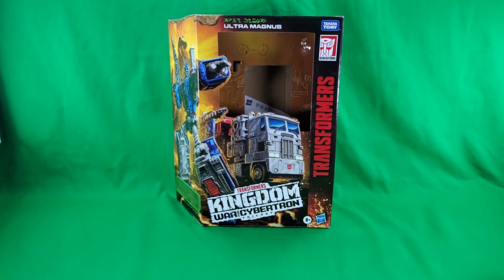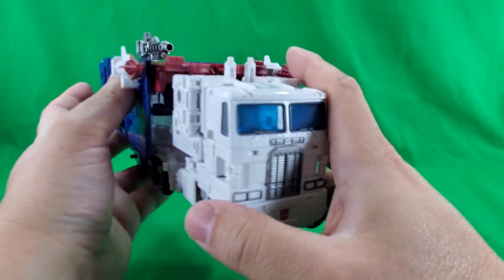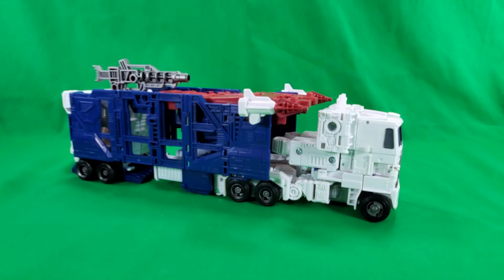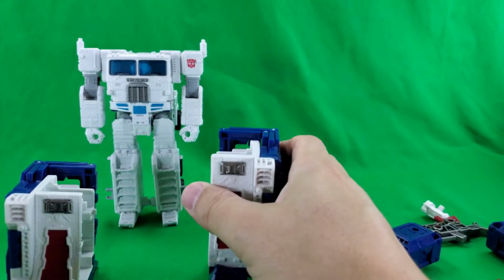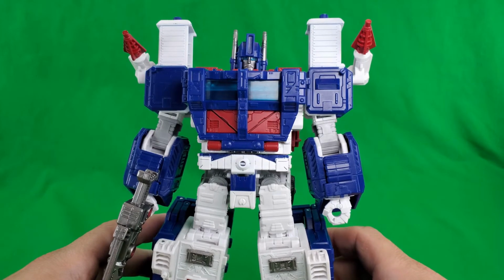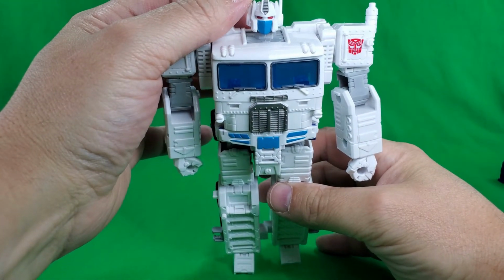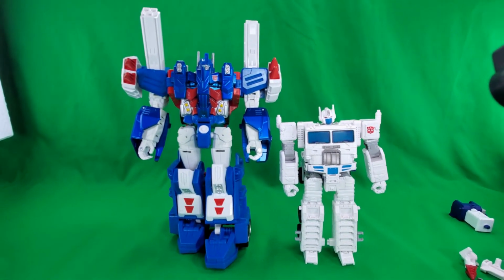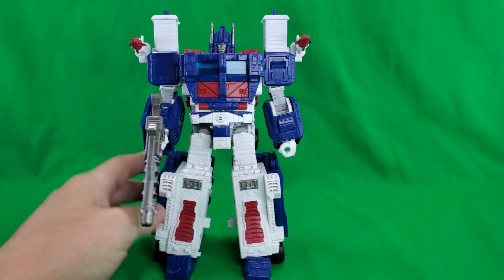Ultra Magnus || A Transformers Kingdom Review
A review of Transformers War for Cybertron Kingdom Leader Class Ultra Magnus.  How does he (Robert) Stack up to his Siege version? Find out in this episode!!